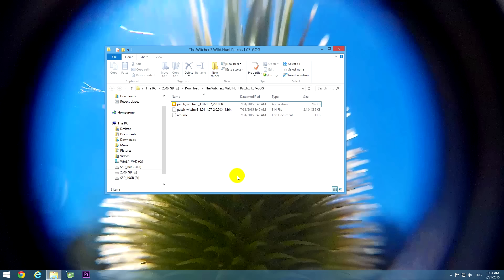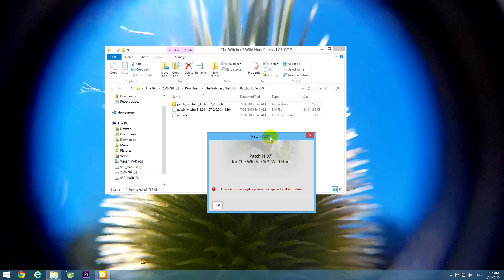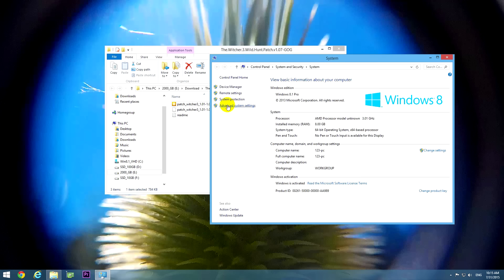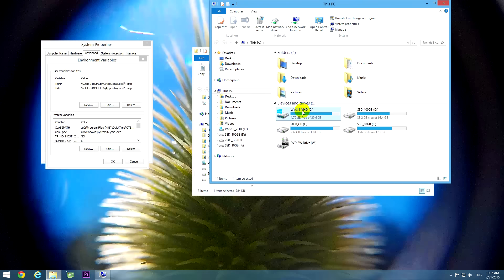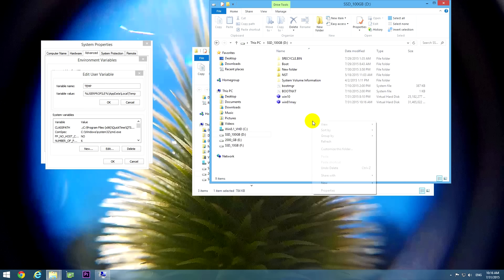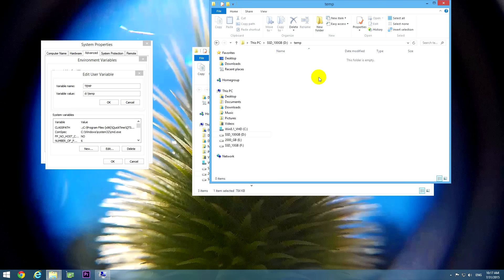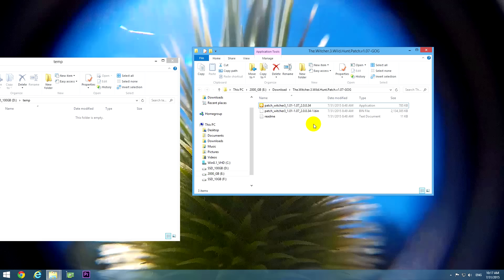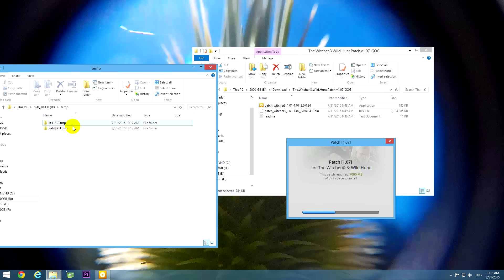How to fix "Not enough system disk space" error (Witcher 3)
To free up disk-space on the C drive you can also:
 - uninstall unneeded programs
 - empty the temporary files folder (%temp%)
 - delete internet browser cache (press Ctrl+Shift+Del in your internet browser)